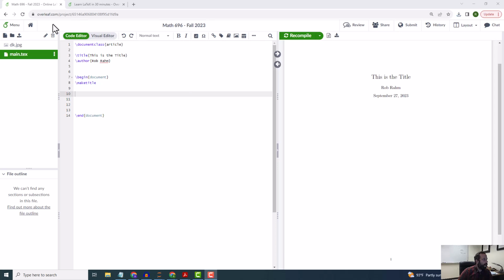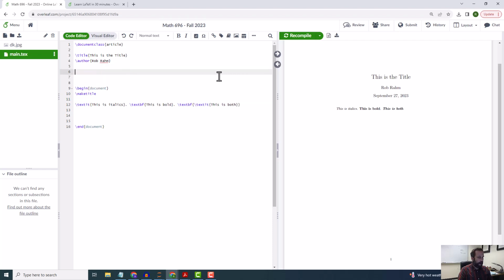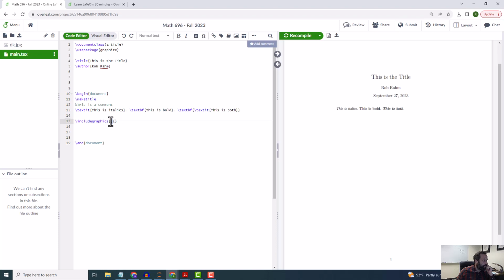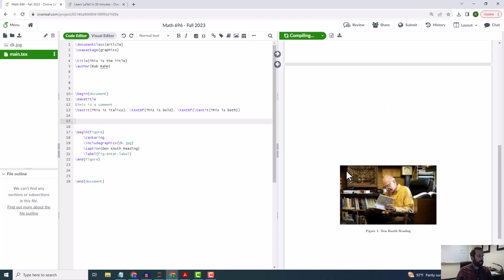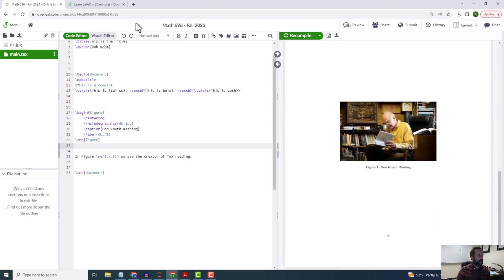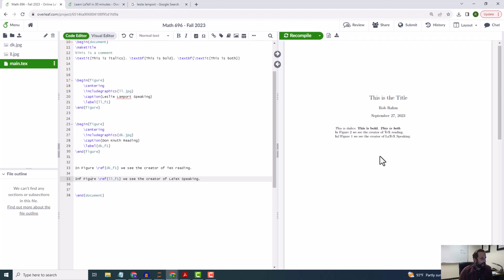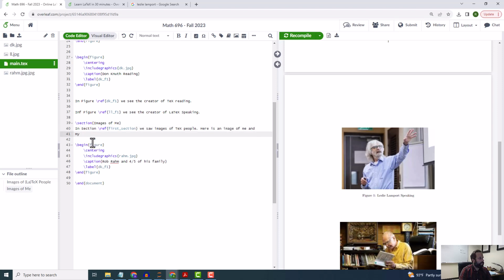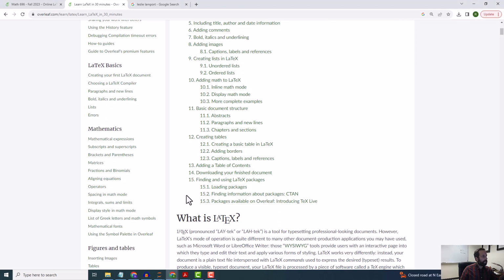Week 6 - Doing More in LaTeX